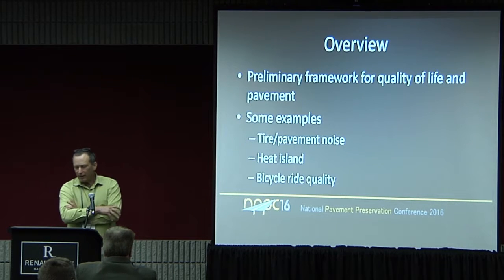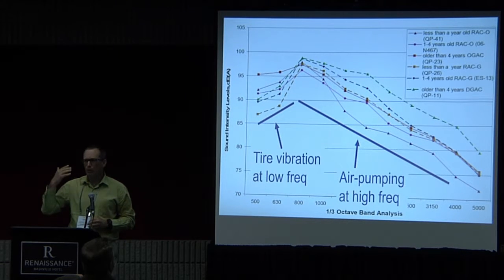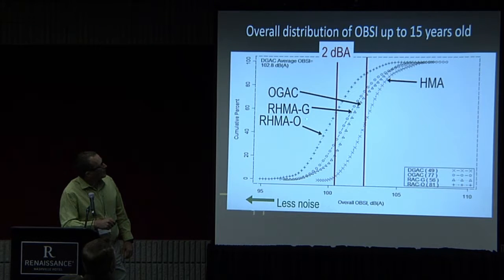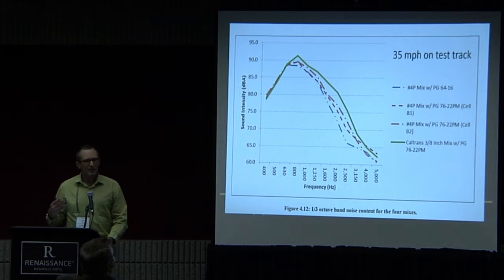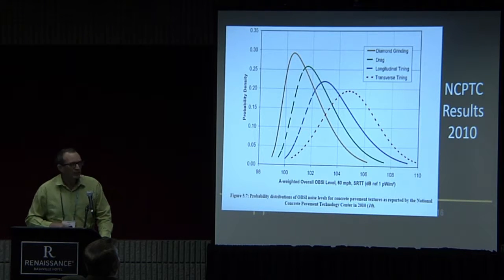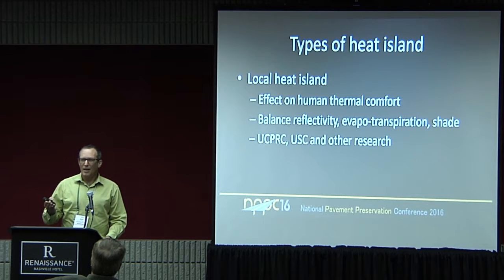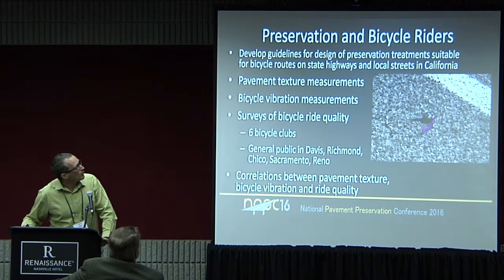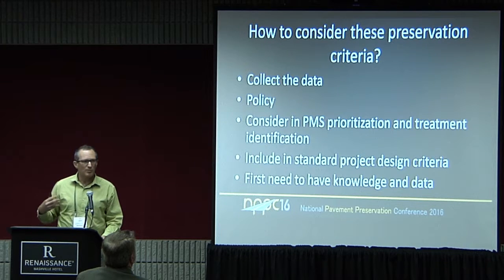Preservation and Quality of Life Framework and Examples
NPPC16 - Preservation and Quality of Life Framework and Examples.